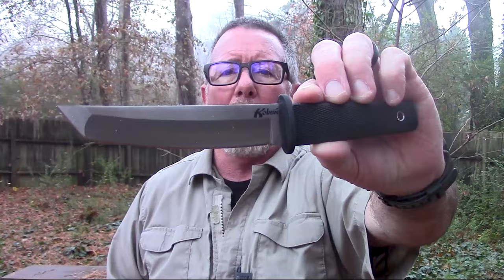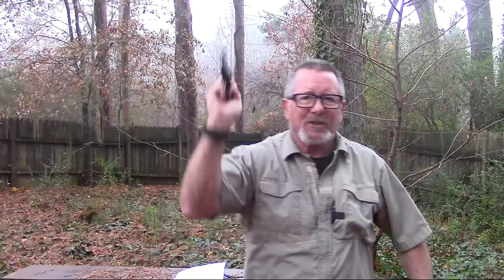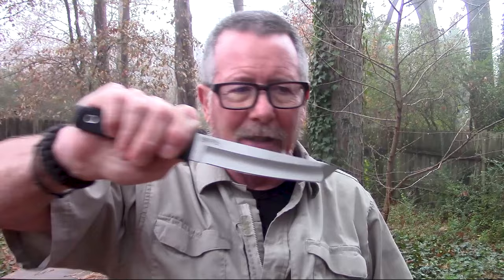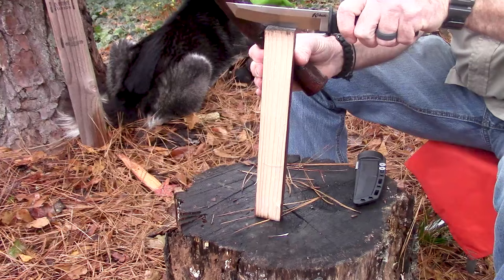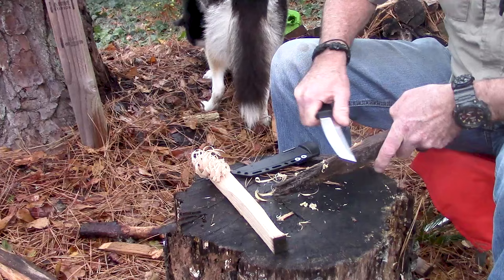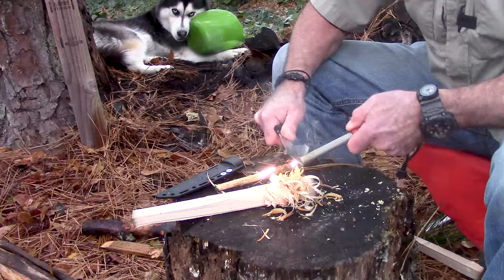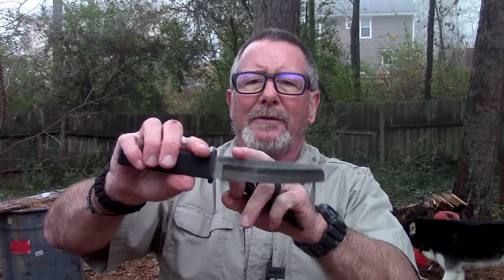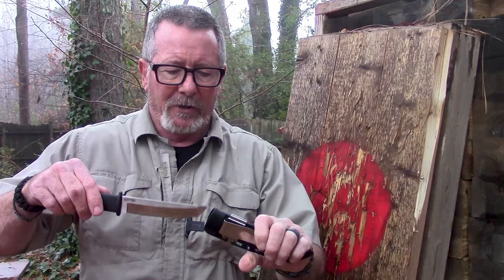Cold Steel Kobun "American Tanto" Knife - Sharp Saturday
The Cold Steel Kobun fixed blade is a very lightweight knife with a very strong blade shape Cold Steel calls an "American Tanto" style. So far, everything I have tested from Cold Steel has performed well and this one is no exception. Oh, and it is very well balanced ;-)

I bought mine at Big Daddy Unlimited because they had the best price I could find.

Be Prepared